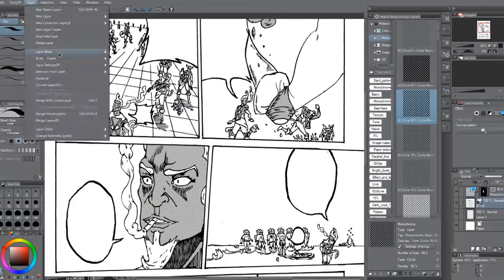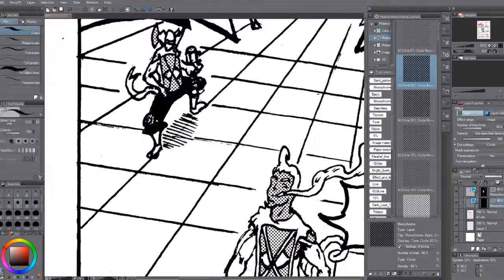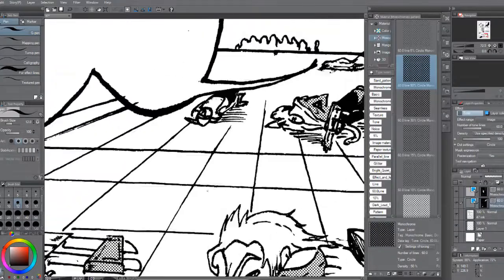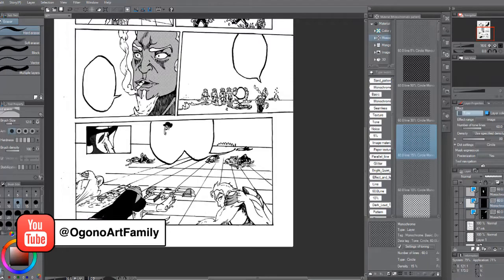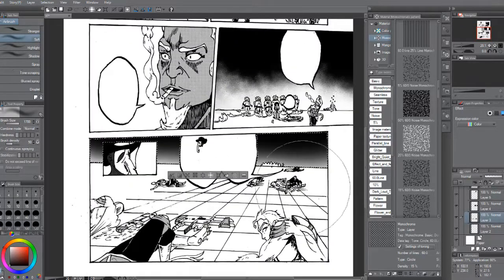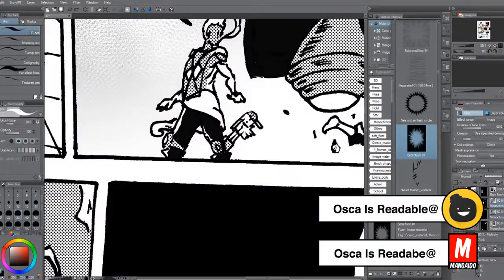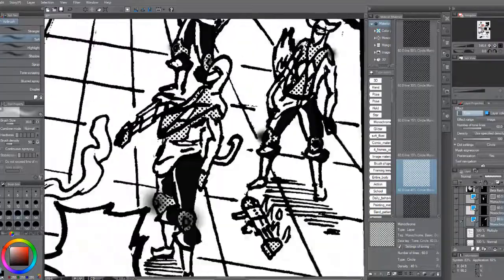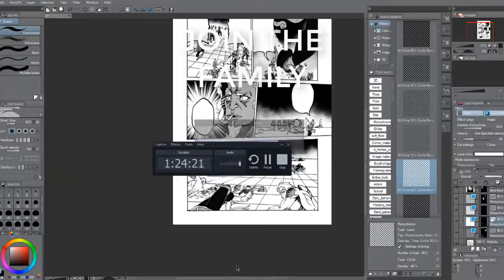Skill Pill V S Organic Skill Growth || Fantasy Scenario